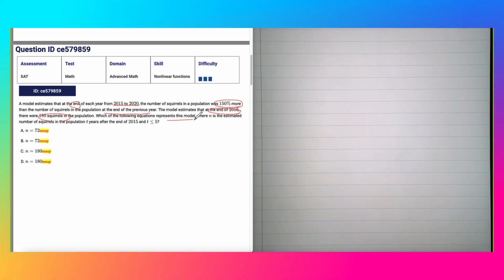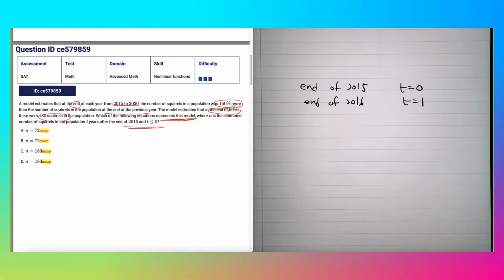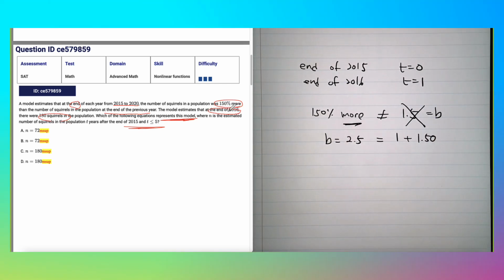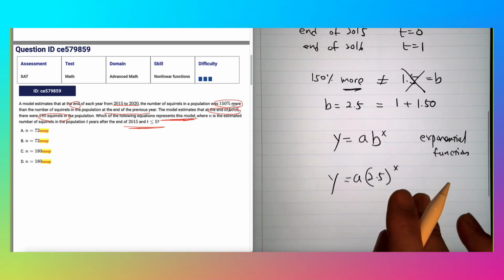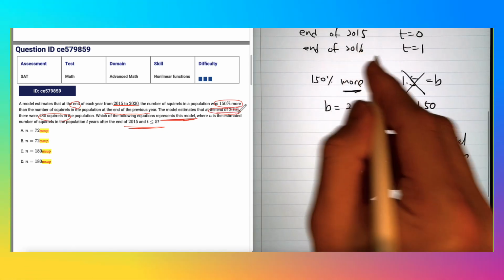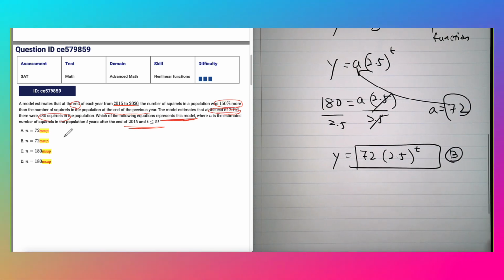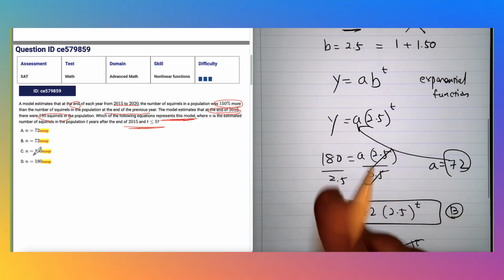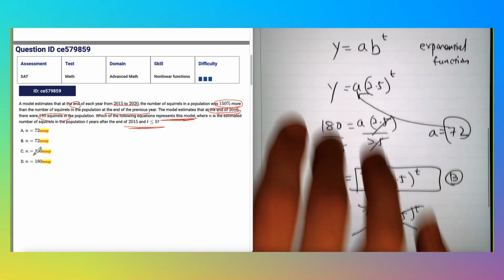SAT Math: Adv. Math Problem 51 (Level: Hard, QID: ce579859)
Subtopic: Exponential Function, % increase